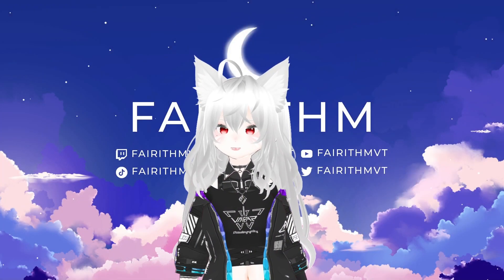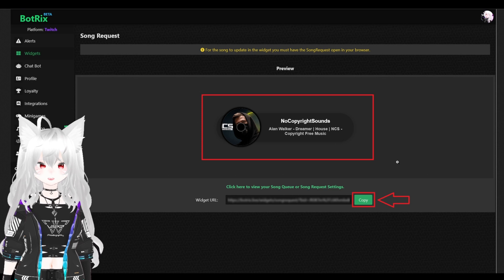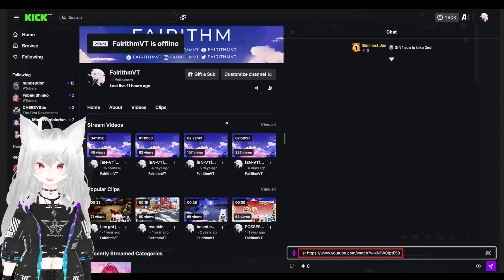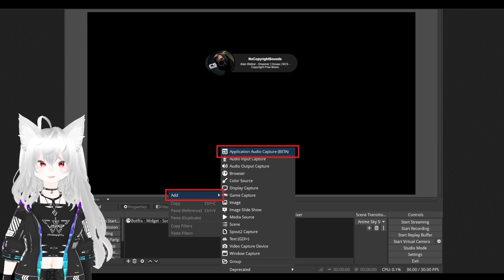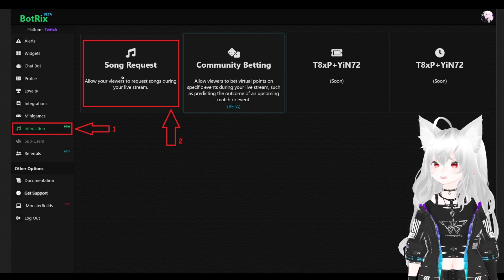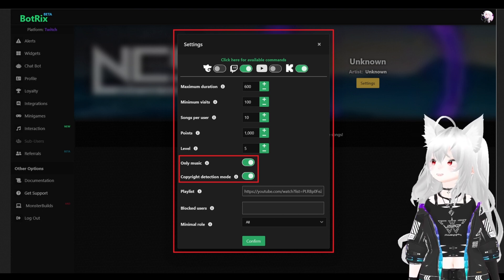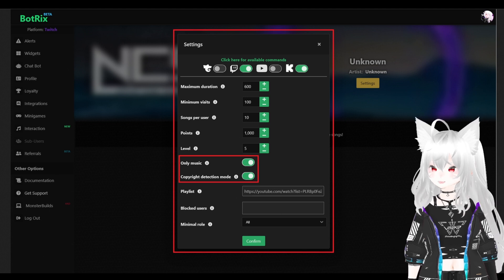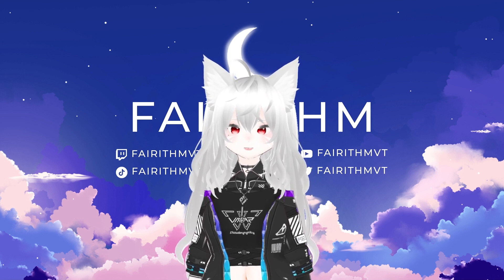Official BotRix's Set-up Guide 2025 - Setting Up Song Request To Your Stream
This is the Official BotRix's Set-up Guide 2025 - Setting Up Song Request To Your Stream